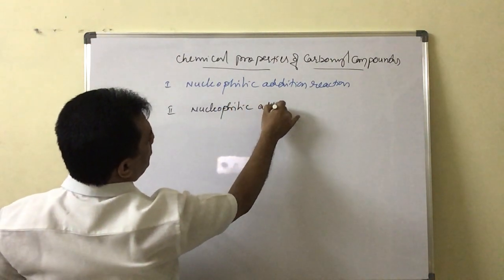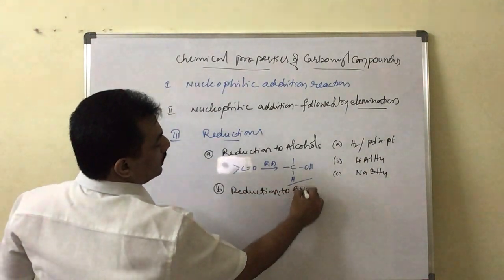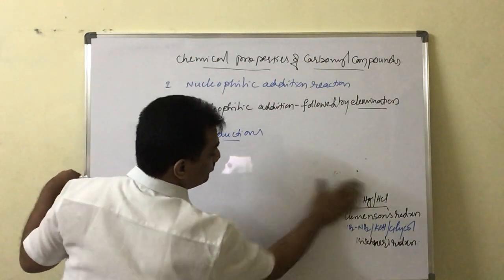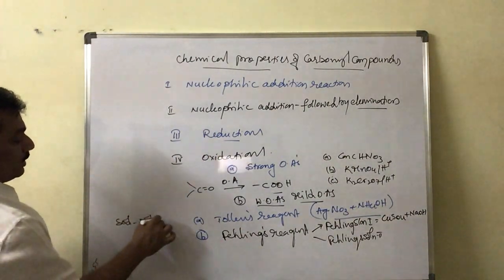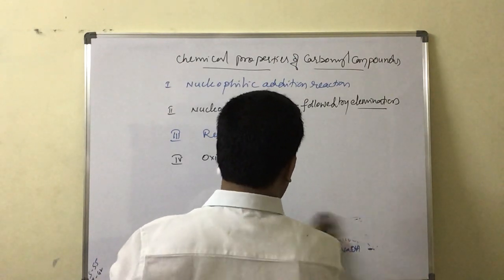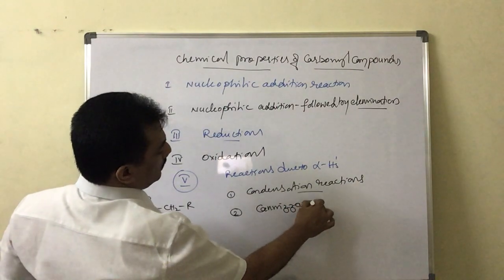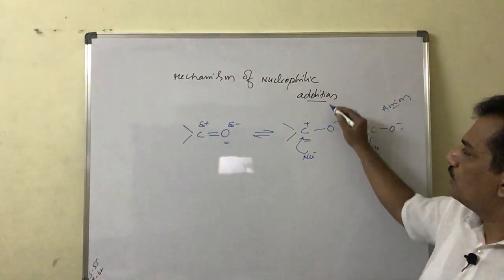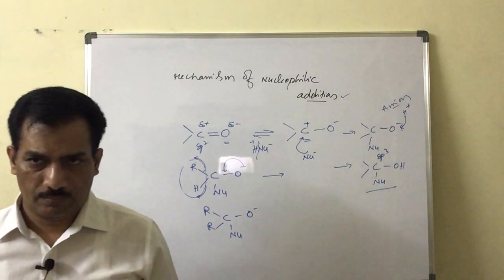NEET | CHEMISTRY | II YEAR | SESSION 55 | 18.08.2020